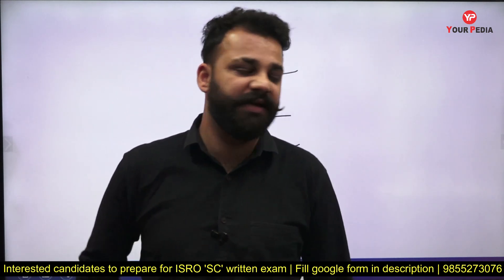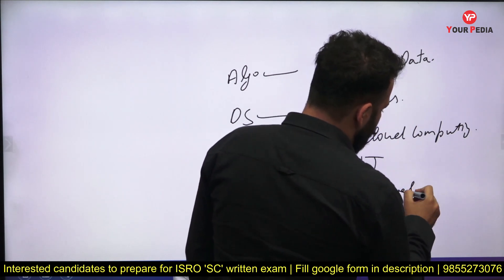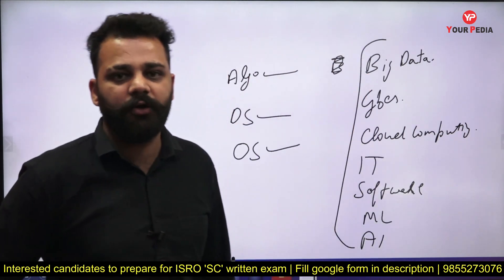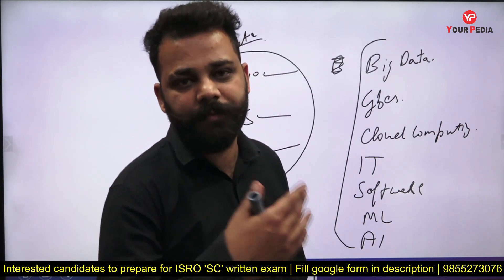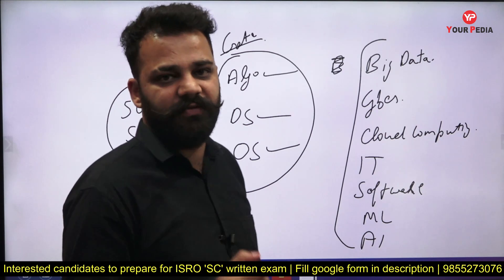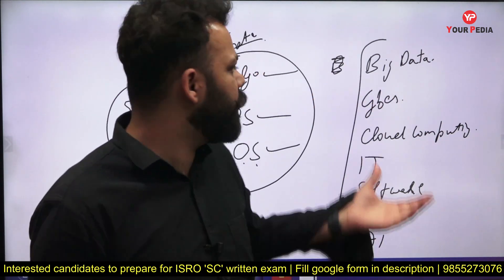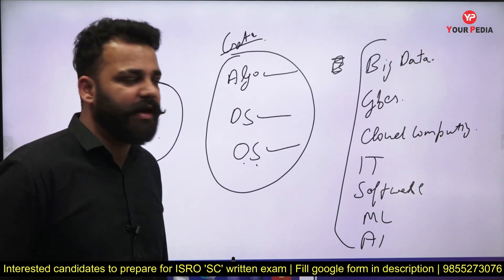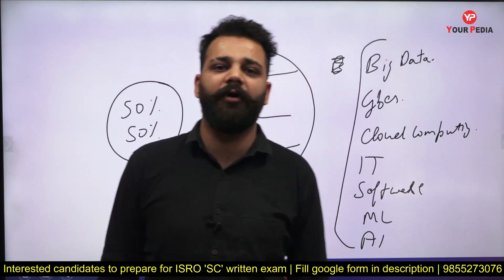Important Allied topics for Computers ISRO SC written exam preparation | Written preparation CSE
Important Allied topics for Computers ISRO SC written exam preparation | Written preparation CSE | Details about Allied area topics to be prepared for ISRO written exam 2023 | Prepare with YourPedia | What are Core & Allied area topics | ISRO 2023 exam pattern totally changed | ISRO Scientist/Engineer 'SC' written preparation | After 3 Years ISRO recruitment came without GATE for 'SC' | Prepare for written exam ME, ECE, CSE with YourPedia